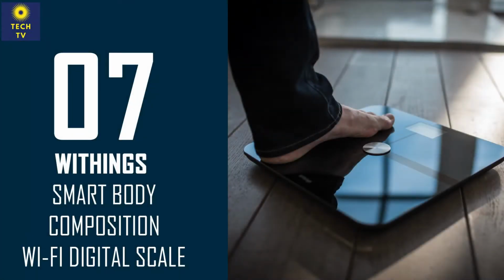TOP 11 NEW AMAZING INVENTIONS AND GADGETS ON AMAZON YOU MUST KNOW ABOUT | TECH GADGETS TV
Today's video, you see a cool set of top 11 new amazing inventions and gadgets on amazon and online you must know about.

► Links to the inventions and gadgets
11. Aldebaran Robotics - Nao Next Gen humanoid robot
10. Bloomframe - Window Transforms into a Balcony
9. HALLAM - Smart jacket with 29 Functions
8. Vuze XR - One Camera Dual Experiences
7. Withings - Smart Body Digital Scale
6. Canon - Auto Intelligent Flash Photography
5. GoSun - Portable Solar Cooker
4. SmartHalo - Make Your Bike Smarter
3. HealthyWiser - 3-in-1 Soil pH Meter
2. AquaSprouts - Self-Sustaining Aquarium
1. Ocean Wave Night Light Projector

If you liked at least one of the gadgets push like please, and leave a comment which gadgets you like the most.

TechGadgetsTV channel provides world's latest technology gadgets, tech gadgets, electronics gadgets and smart home gadgets available on amazon and online.